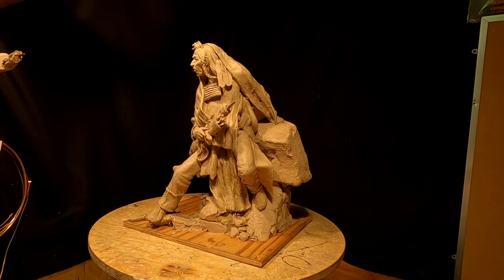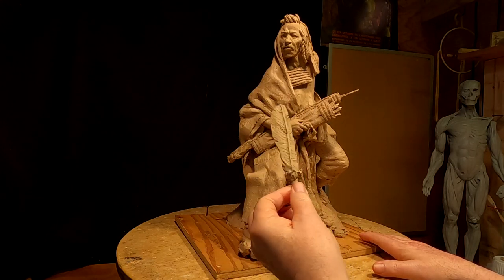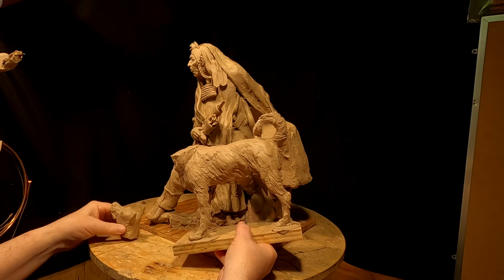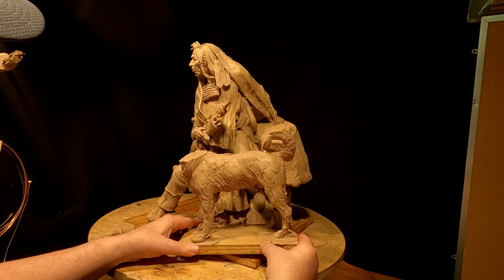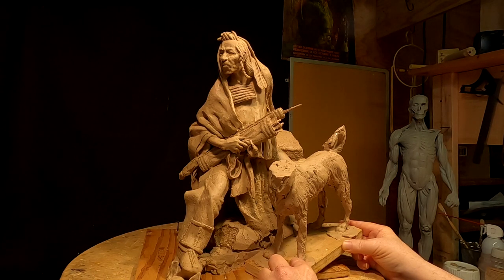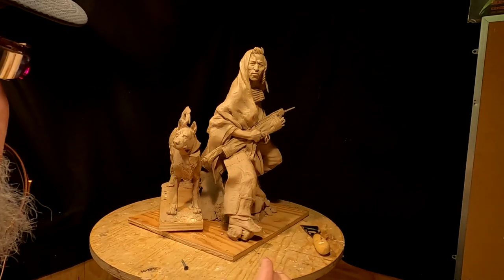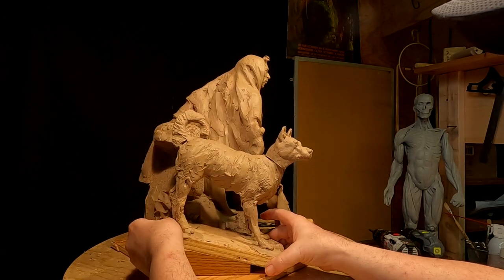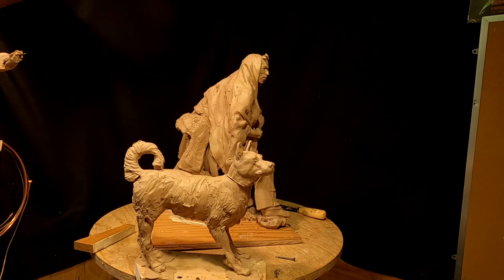THE NIGHT SENTINEL, Possibly Adding a Dog to this Composition